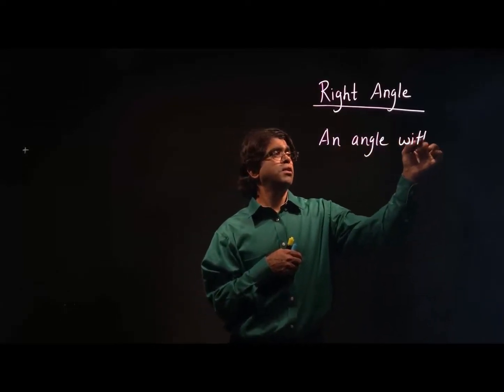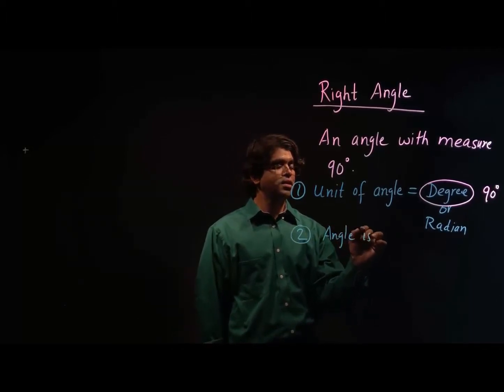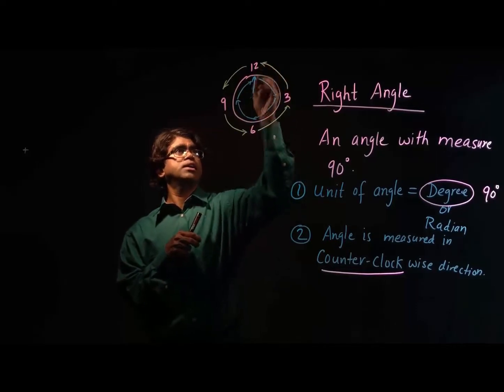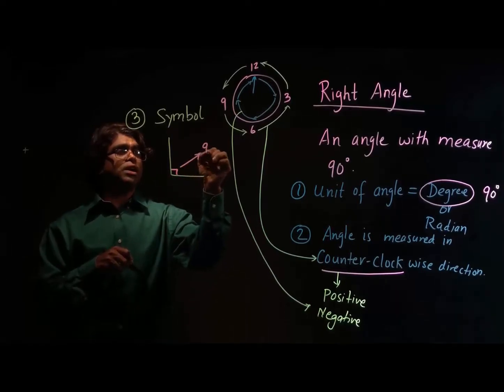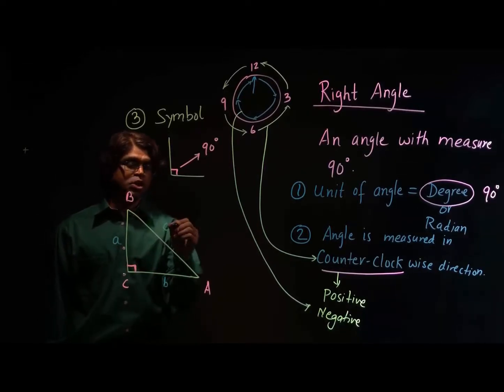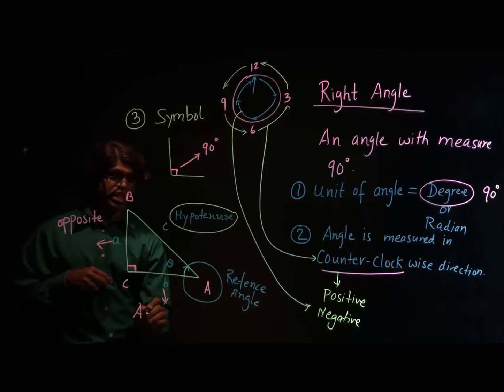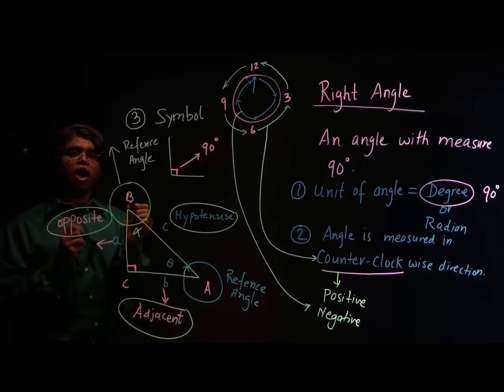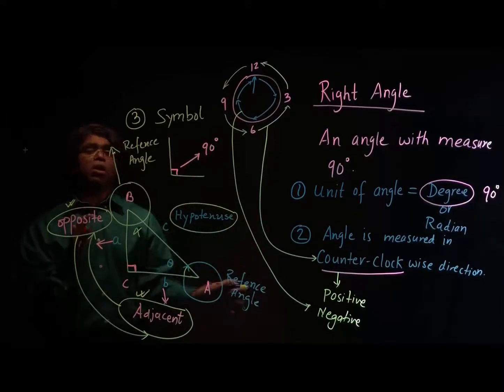Right Triangle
Right Triangle, Properties of Right Triangle, Right Triangle, and trigonometry, Basic Trigonometry Tutorials, Trigonometry Tutorials,

Right Triangle, Properties of Right Triangle, Right Triangle, and trigonometry,